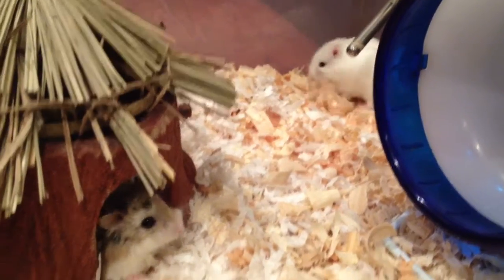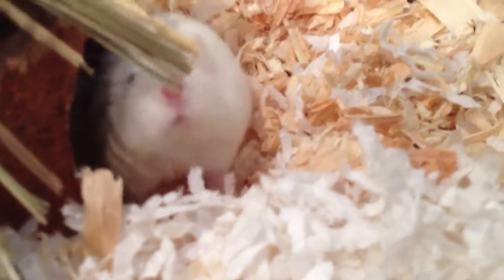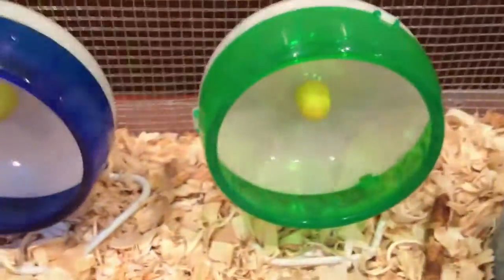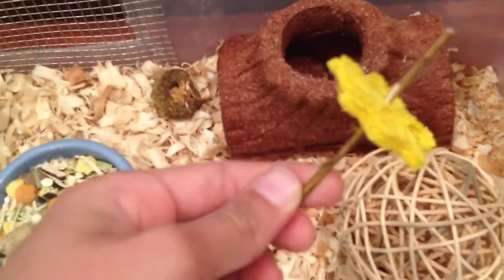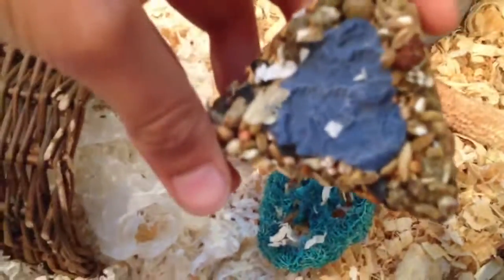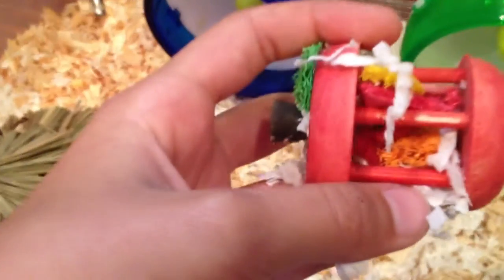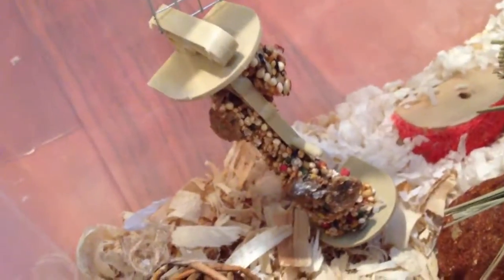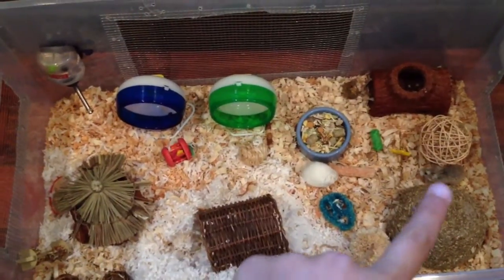Hamster Cage Tour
Hey guys! This is a video on my Robo hamsters' bin cage tour! It is a 27 1/2 gallon plastic bin. I love it and so do they :) If you have any requests, ease leave them in the comment section below. This weekend I will be making request videos. :D